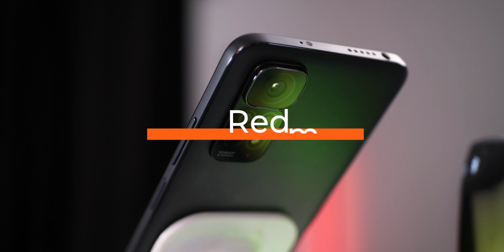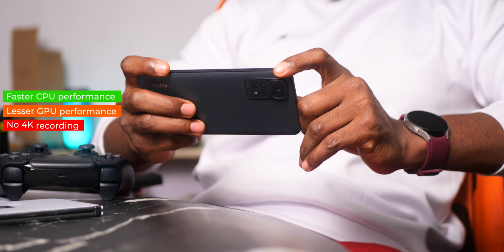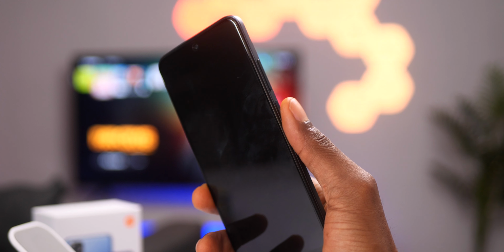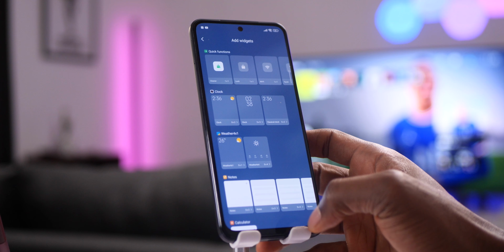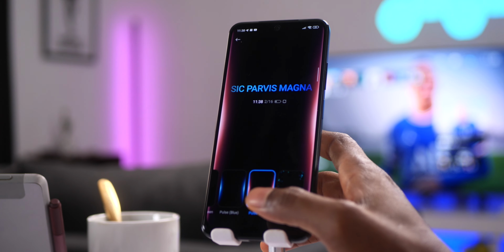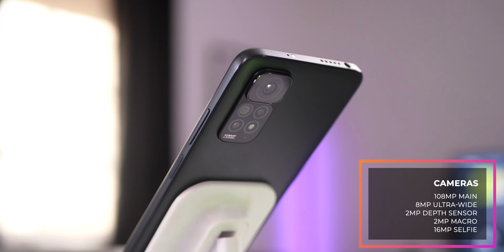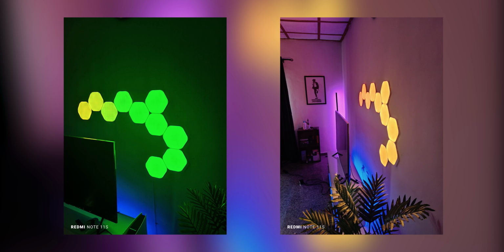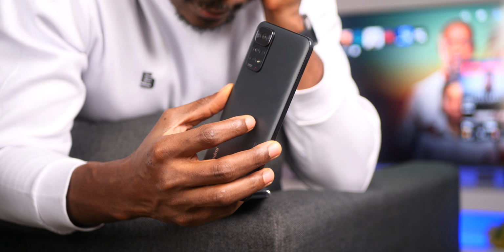Redmi Note 11S Review - Disappointment?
Redmi Note 11S Unboxing and Full Review
Xiaomi's Redmi Note 11s is an intended upgrade to the Note 10s and it brings some upgrades in display, cameras and design, but also with some notable downgrades in GPU, and video recording. The Redmi Note 11s is priced at $269 / N132,500 and at that price, you get a Mediatek Helio G96 powered device with a 90hz AMOLED display and a high res 108MP camera amongst other specifications. But... How much of an upgrade is this over its predecessor?